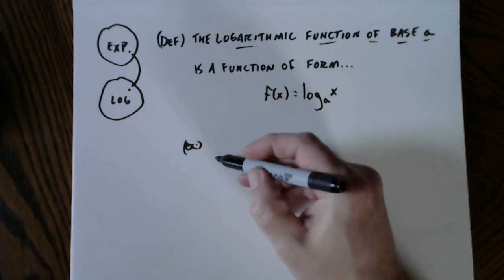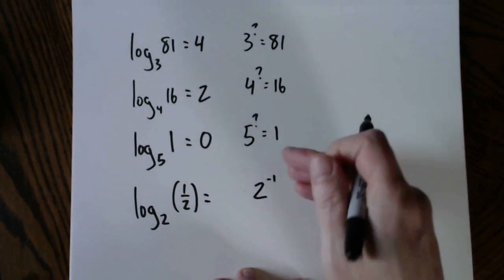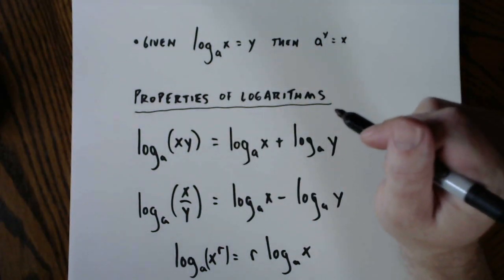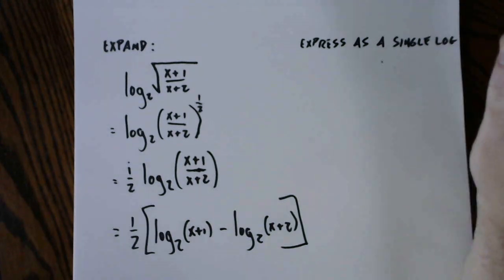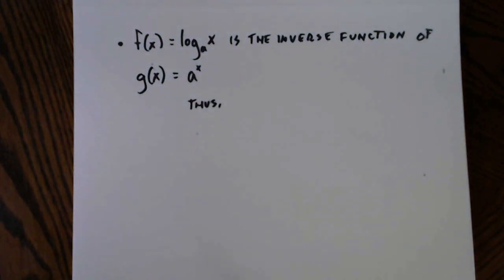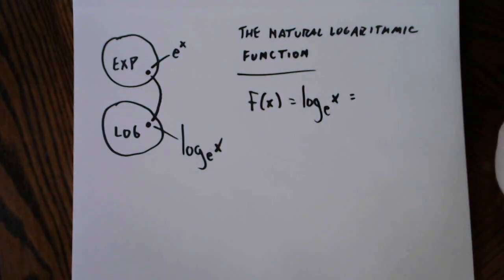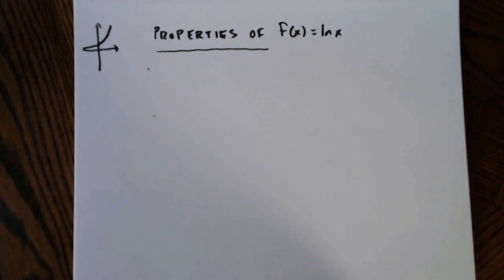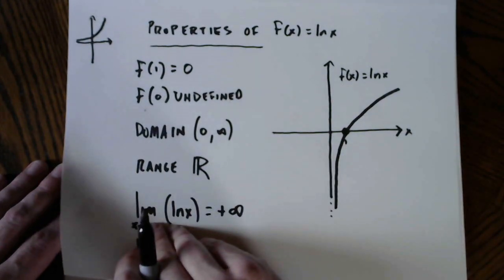Math 141 - General Logarithmic Functions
Brief overview of general logarithmic functions.